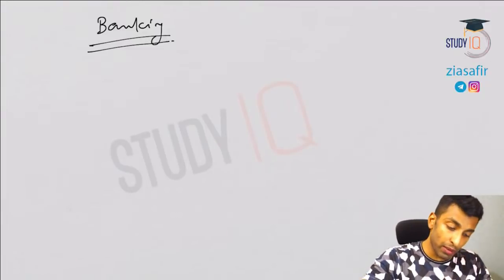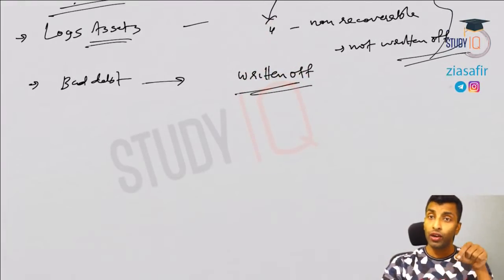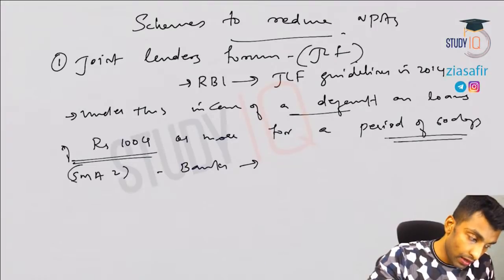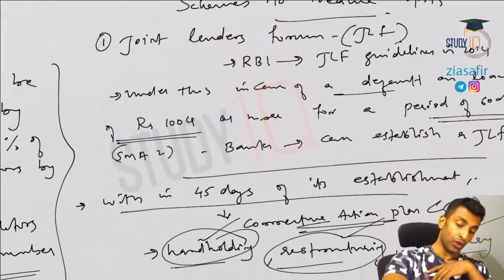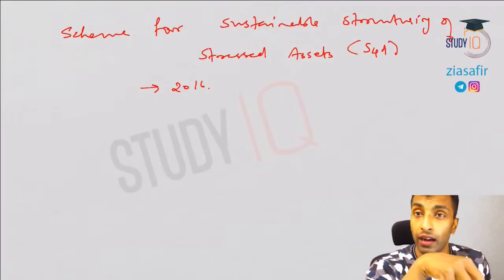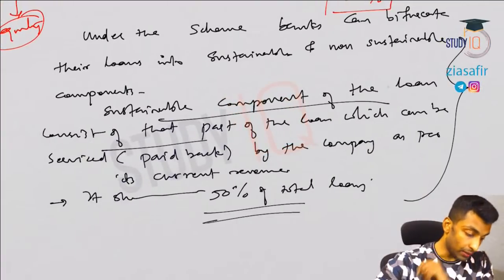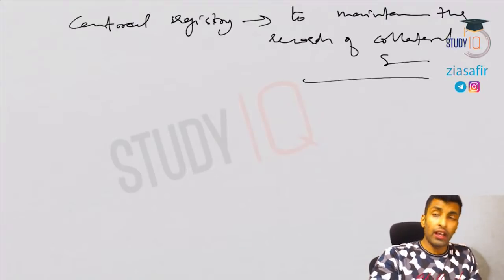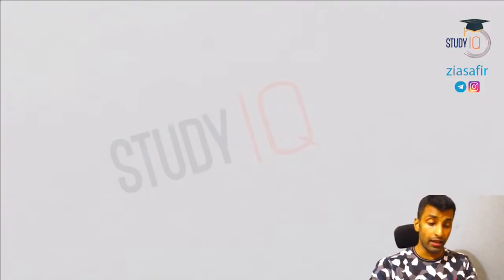Non Performing Assets - Loan restructuring programmes CDR, S4A, SDR explained for UPSC, RBI Grade B